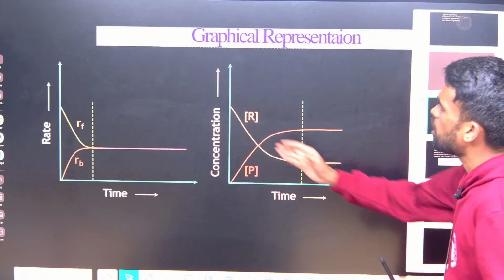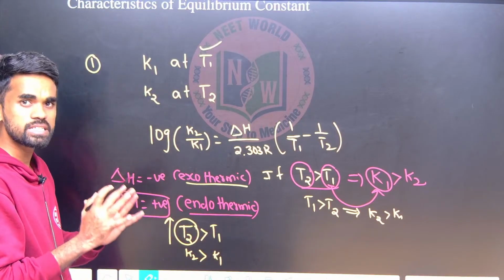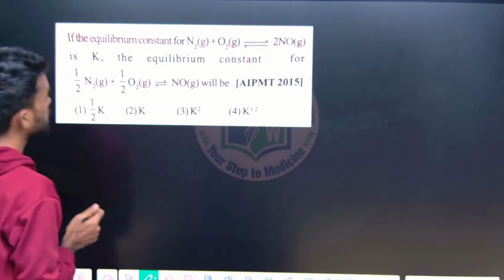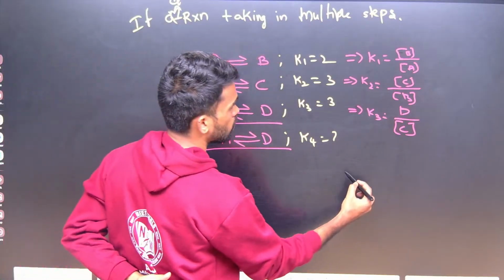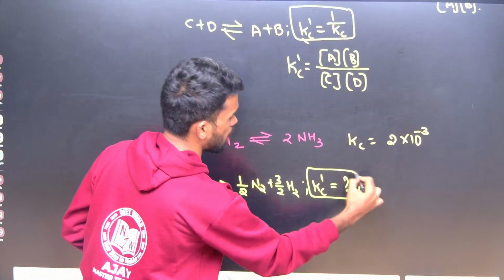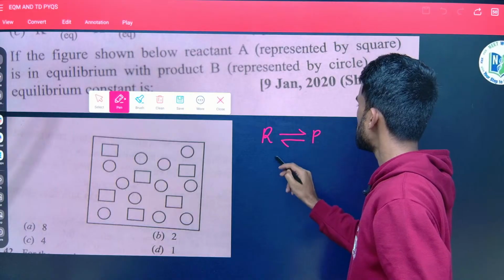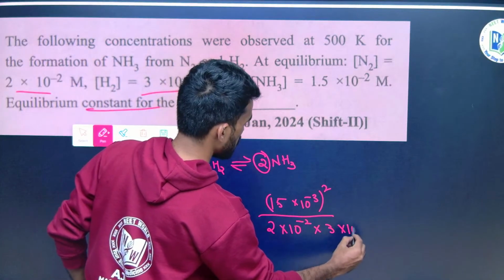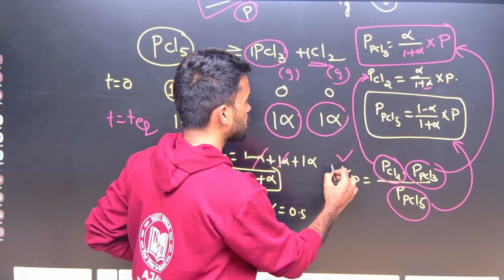🌟 Equilibrium Concepts Simplified - 2 | NEET World – Ajay Sir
to NEET World – Your Step to Medicine 🌱, the ultimate learning destination for NEET aspirants.

In this live session, Ajay Sir will cover the Equilibrium chapter in Chemistry with crystal-clear explanations and smart problem-solving strategies.

✅ What you’ll learn in this session:

Key concepts of Chemical Equilibrium

Le Chatelier’s Principle explained with examples

Solving equilibrium numericals step by step

Tips & tricks for NEET 2026 Chemistry preparation

✨ About NEET World – Your Step to Medicine:
We are committed to guiding students with quality teaching, motivational support, and result-oriented strategies to help them achieve their dream of becoming doctors. 🩺📚

✨ About Ajay Sir:
Ajay Sir is known for his student-friendly teaching style, strong command of Chemistry, and focus on building concepts that stay with you till the exam hall. With his guidance, even the toughest topics like Equilibrium become easy to understand.